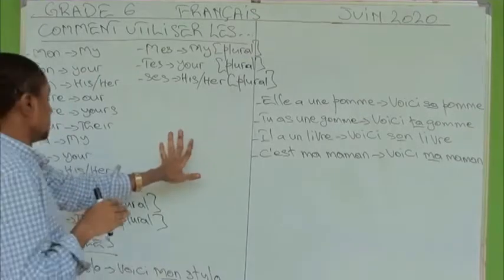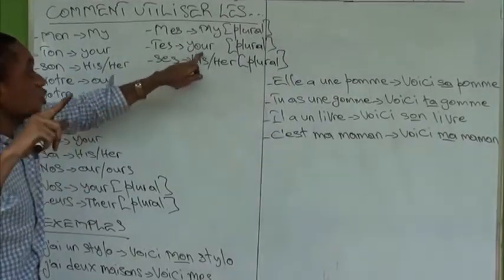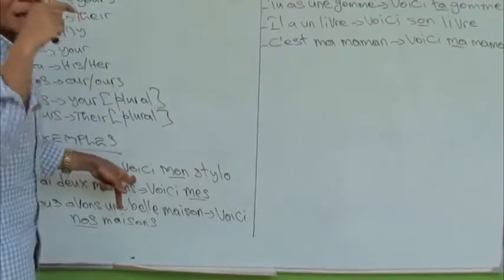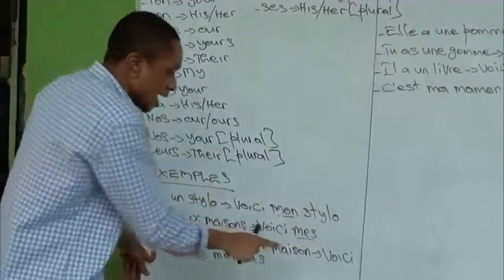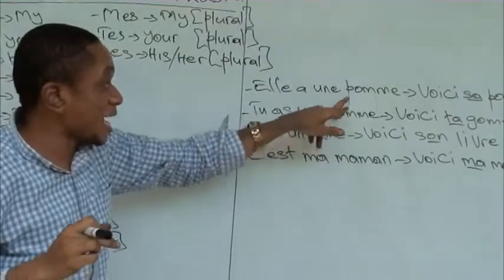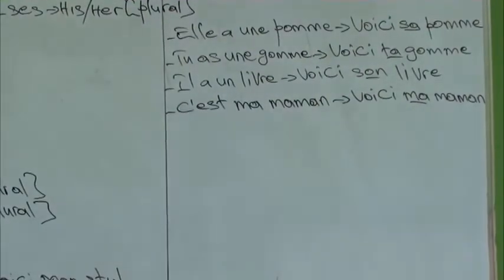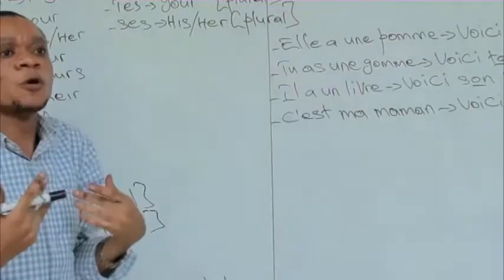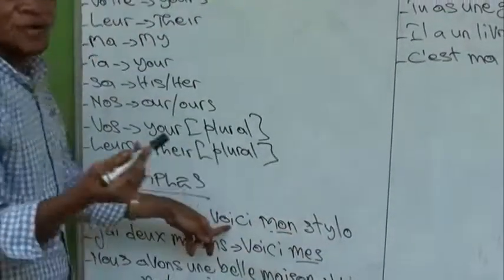FRENCH LESSON 6 GRADE 5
COMMENT UTILISER LES